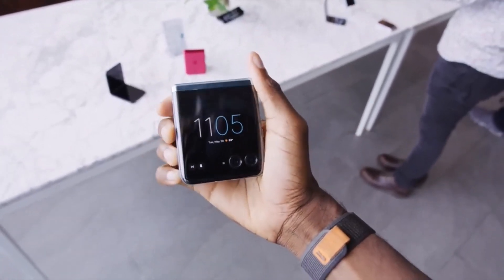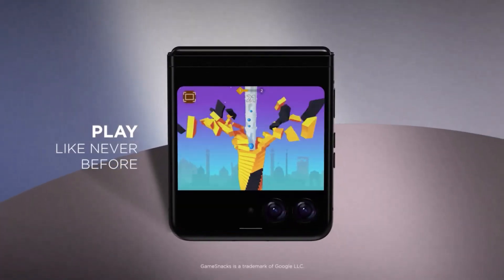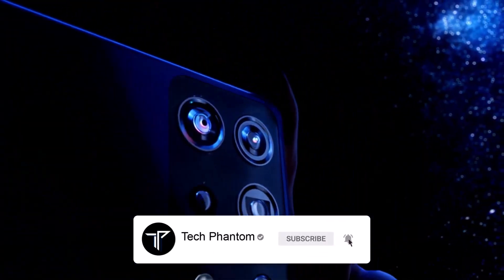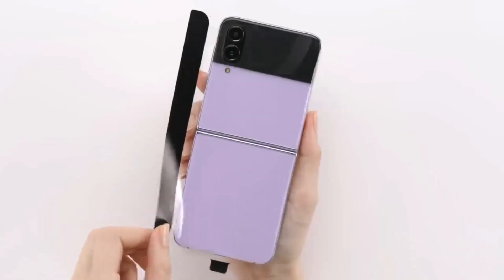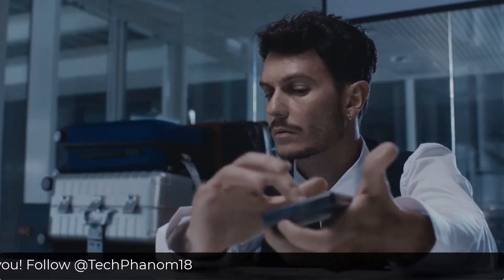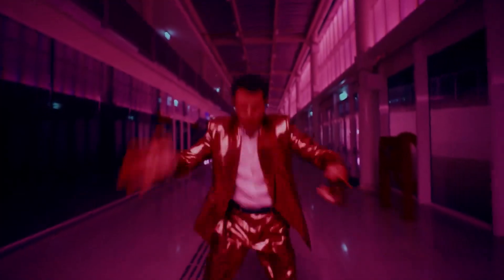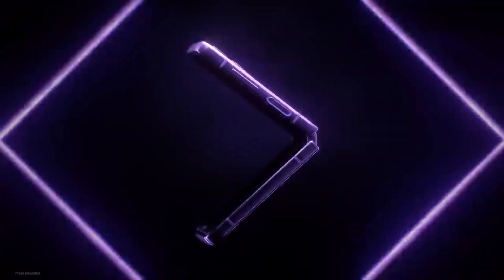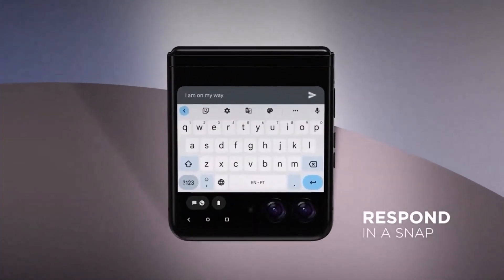Moto Razr 40 5G vs Samsung Galaxy Z Flip 3 - THE BEST FLIP PHONE FOR ₹50,000!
Moto Razr 40 is the latest flip phone from the brand but how does the all new phone holds against the Samsung Galaxy Z Flip 3!

Let's find out in the in-depth comparison between the Moto Razr 40 vs Samsung Galaxy Z Flip 3 5G!